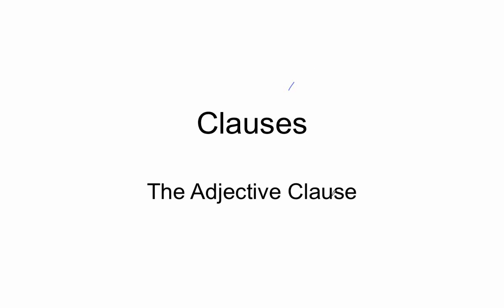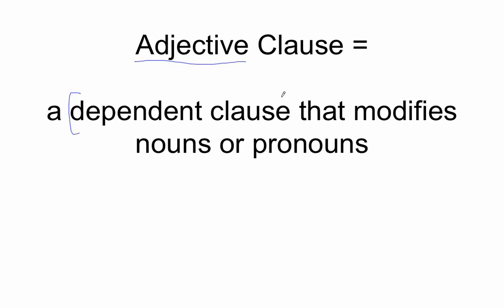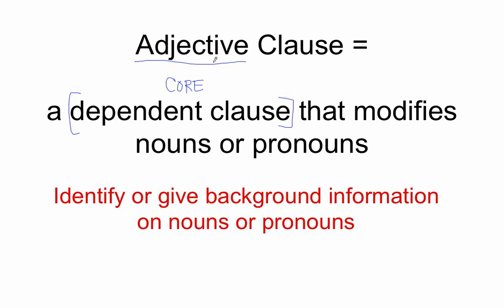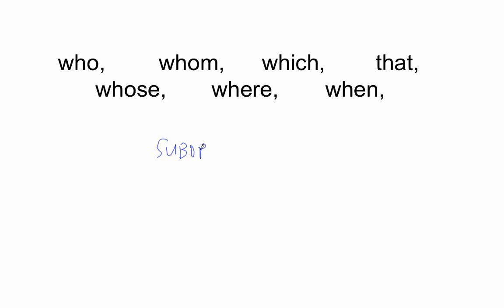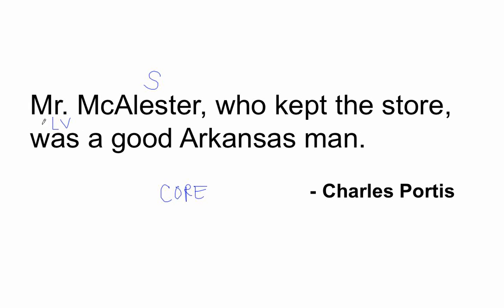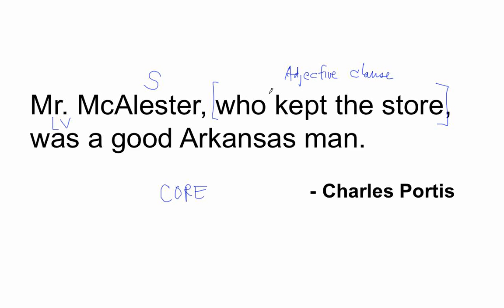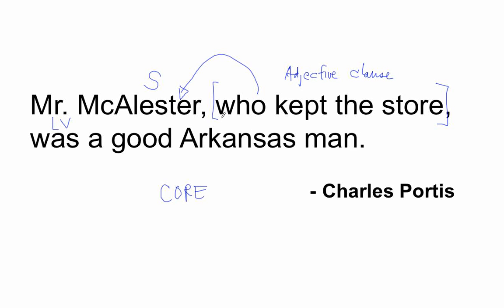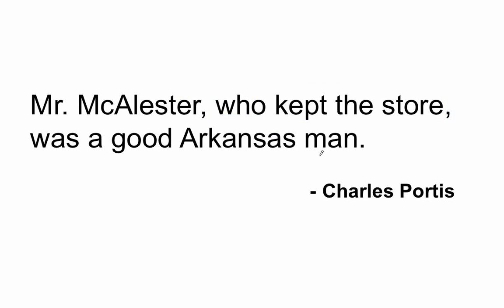Adjective Clauses - English Grammar and Writing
This instructional English grammar video defines and identifies adjective clauses. for more writing help.